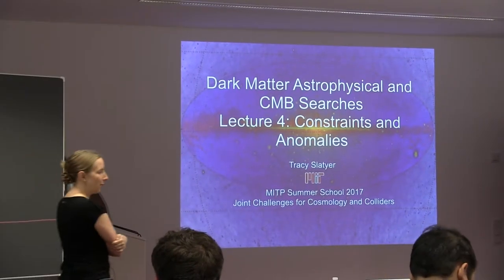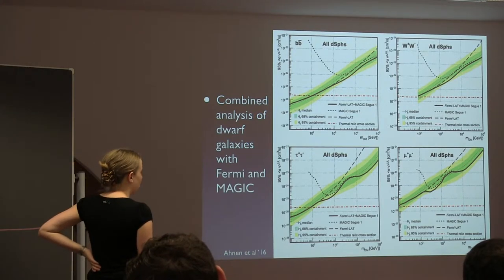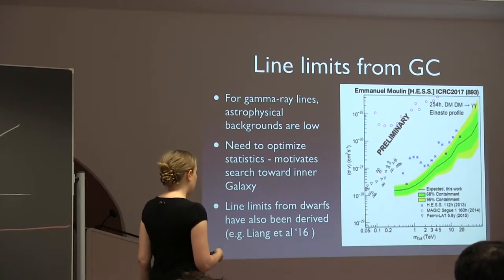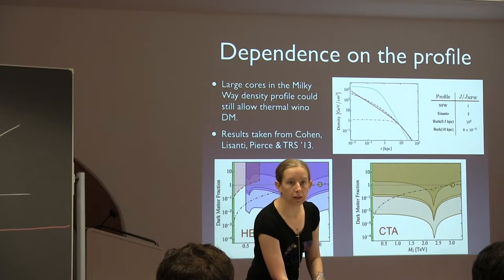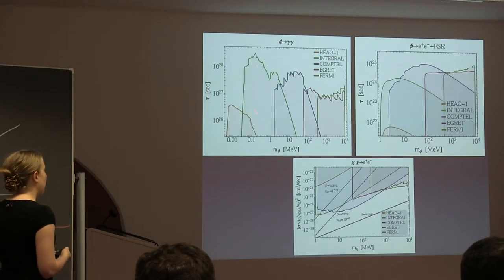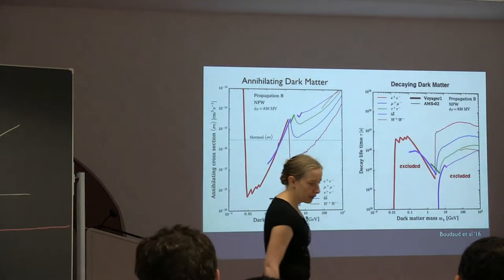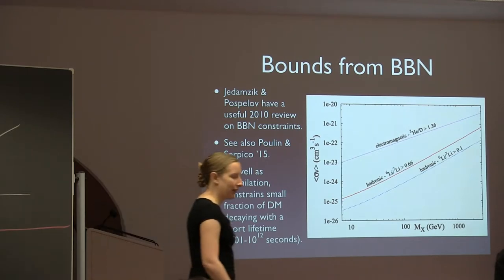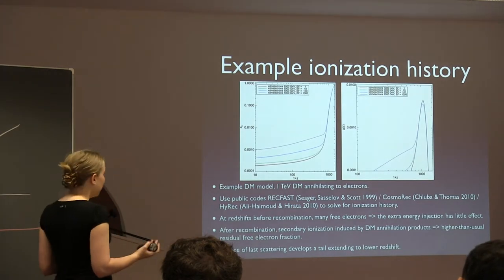Tracy Slatyer (MIT): CMB and Astrophysical Probes of Dark Matter - Lecture 4